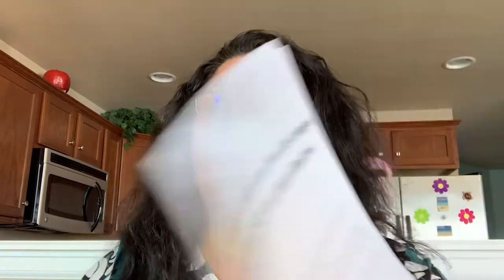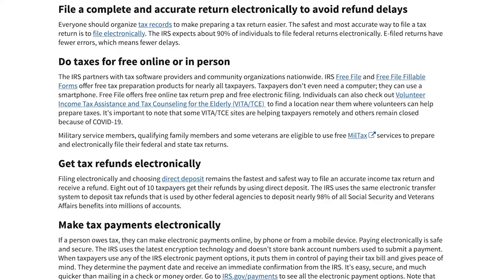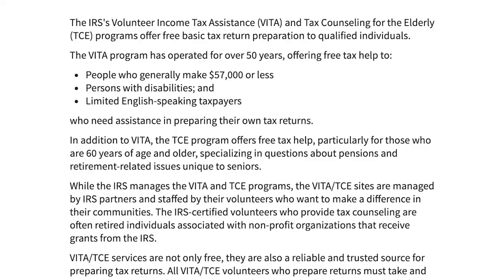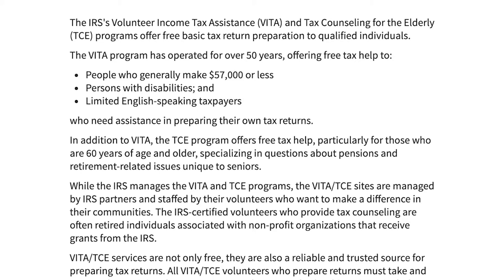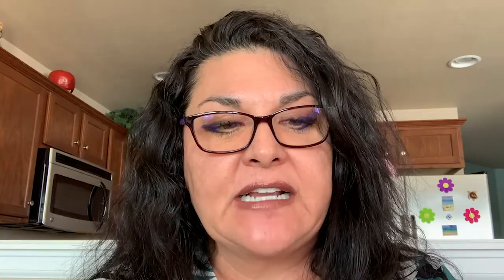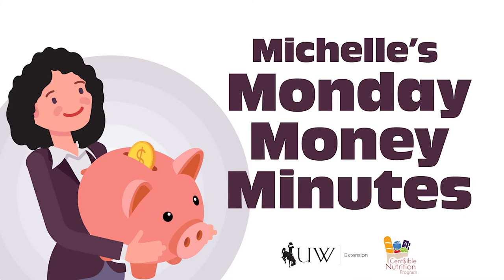Tax Tips for 2020 Mar 2021 | Money Minutes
There are a few things to know before you file your 2020 taxes. Join UW Extension Educator Michelle Vigil as she discusses important tax updates.